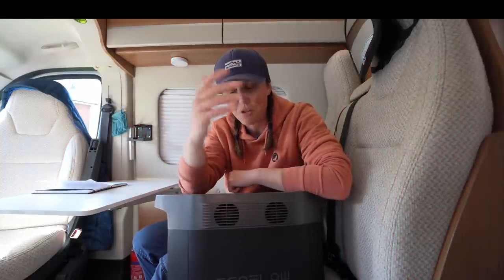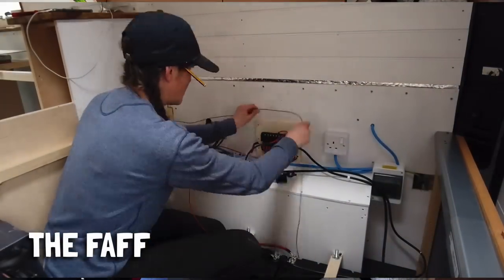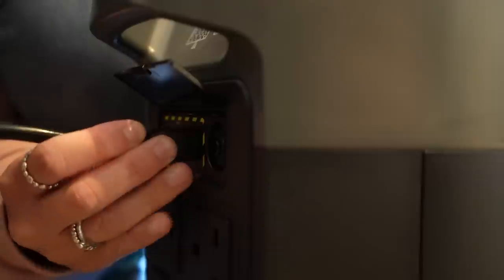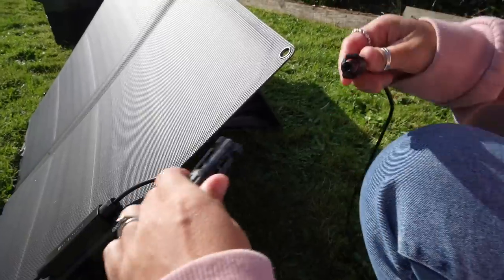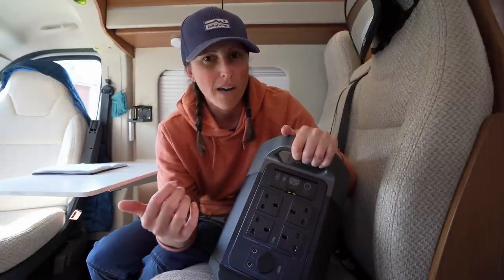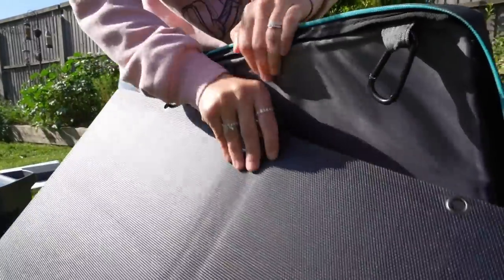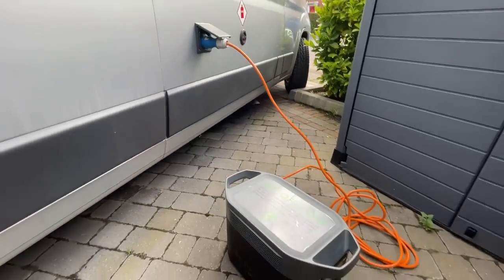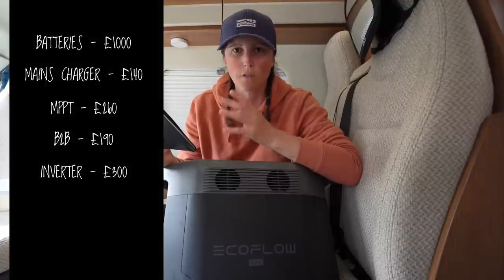THE VIDEO I DIDN'T WANT TO DO! Is this REALLY the best OFF GRID electrical system for any campervan?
Over priced or ultimate off grid electrical upgrade for any motorhome or campervan?

The one seen in this video is the Delta Max 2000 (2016Wh)

EcoFlow is having a Summer Sale from Jun.17-Jul.13:
For all the other products you can use our discount code  campervibeEF  which gives you 5% off for all original priced products on both Amazon and EcoFlow website(valid from Jun.15 - Jul.17)

You can also find them on Amazon here,

RIVER mini
RIVER max
DELTA mini
DELTA max 1600
DELTA max 2000

Having spent over two years travelling in our DIY self converted campervan, we have been using these portable solar generators for quite sometime now.
We are often asked if they are a good solution for off grid power, especially for motorhomes that need to upgrade their electrical set up to spend more time off grid.
We've been asked a lot about the eco flow power stations and in particular what size to go for and which one is best, so, given the opportunity we tested one out!

We were also genuinely shocked what this brand agreed to let us do with it afterwards, especially as we didn't really want to make any more power bank reviews!
So hopefully, to all those taking for our opinion and if this is a viable solution, then this video covers that.

Follow us on our journey as we attempt to create a proper youtube travel series as we, two female travelers and vanlifers, attempt to travel across Europe in our rolling tiny home.

(this is also where you will find all our park ups and list of our film making gear)

For stickers go to the website or..
and just leave your name and full address in the notes, just click add note.
If paypal confuses you (as it does me, Lou) then follow the below instructions;
Use your name as the reference then, email
with the same name as your reference of payment and full address.
The stickers will then be shipped out, thanks again for your support :-)